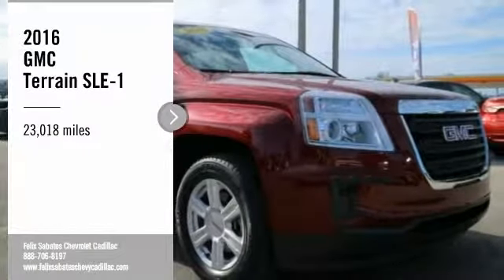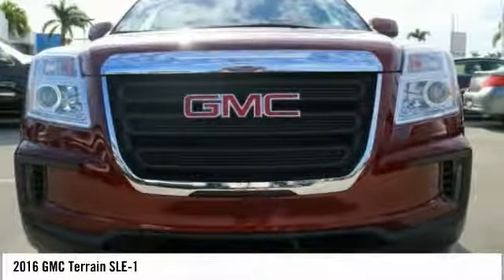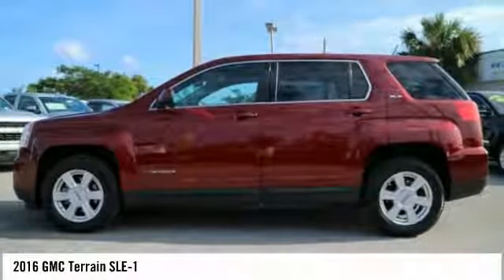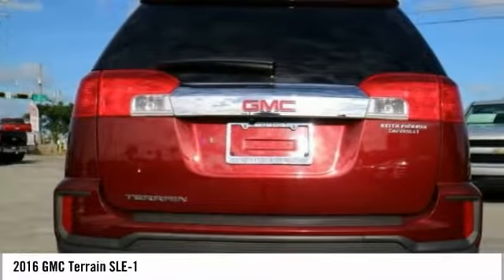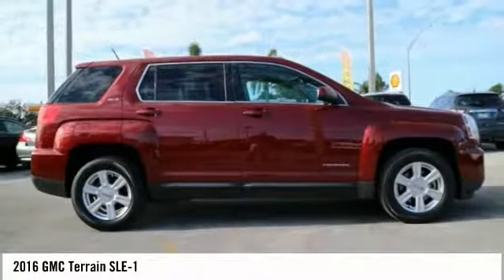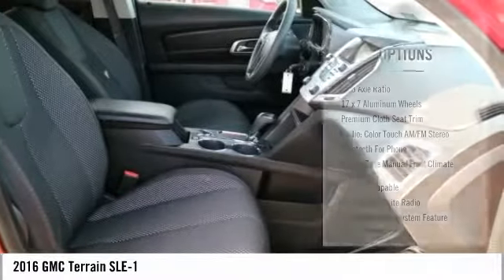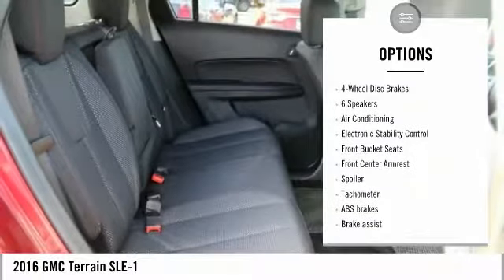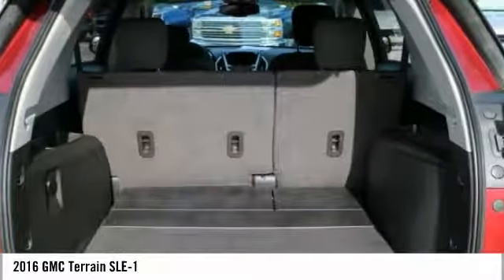2016 GMC Terrain Homestead FL T220103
2016 GMC Terrain SLE-1

Recent Arrival! 2016 GMC Terrain SLE-1 Crimson Red 32/22 Highway/City MPG Awards: * JD Power Initial Quality Study (IQS) * 2016 IIHS Top Safety Pick * 2016 IIHS Top Safety Pick with optional front crash prevention * 2016 KBB.com Brand Image Awards *CALL US or VISIT US TODAY! First time buyers, No Credit, Bad Credit, Many Finance Options Available. Keith Pierson Chevrolet Cadillac serving; All South Florida, Miami-Dade, Broward, Palm Beach and Monroe counties.